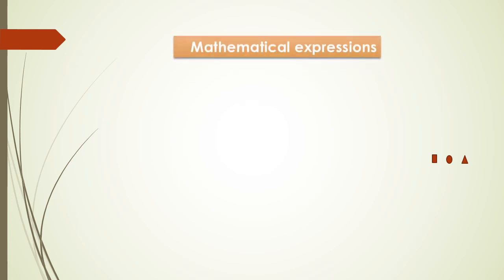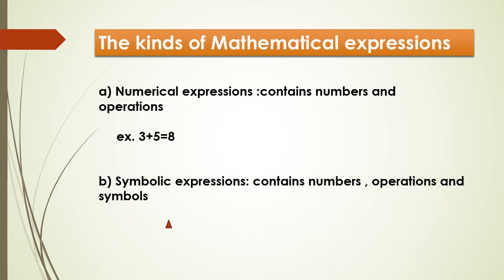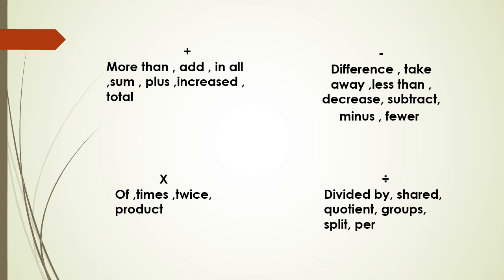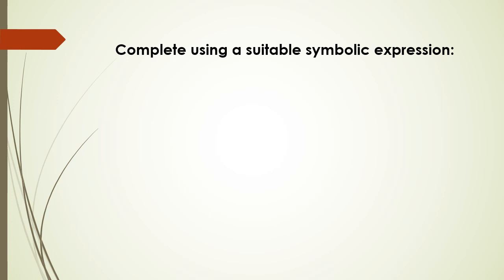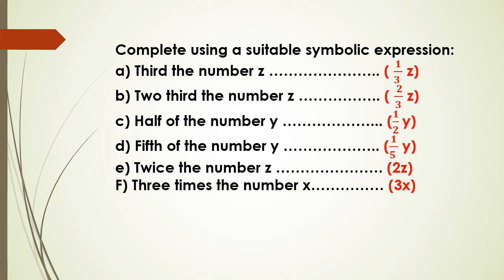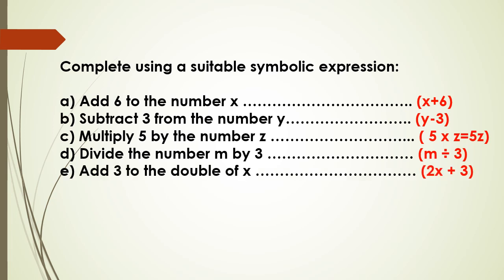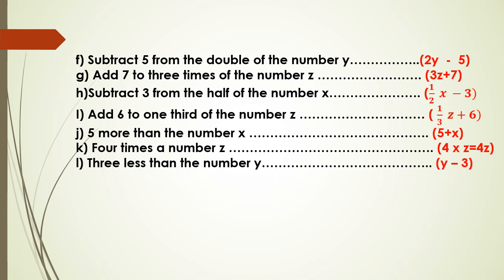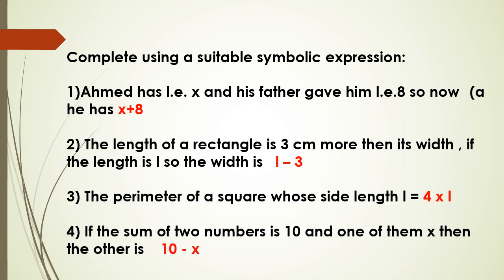Mathematical expressions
Grade 5